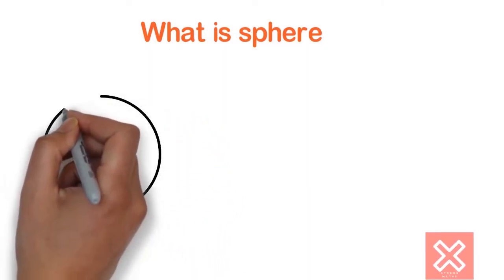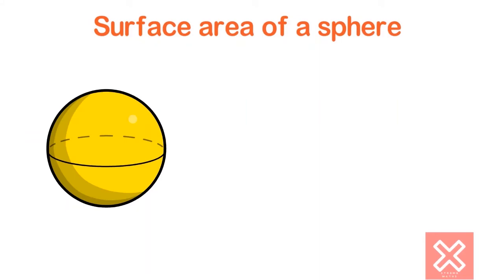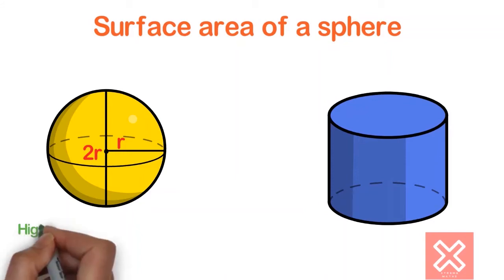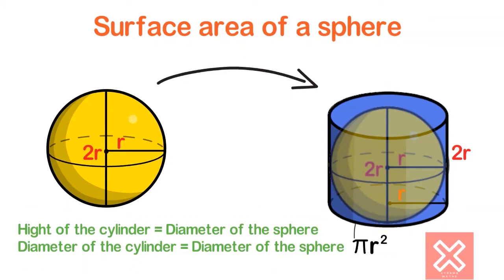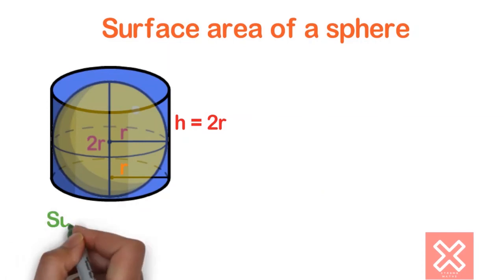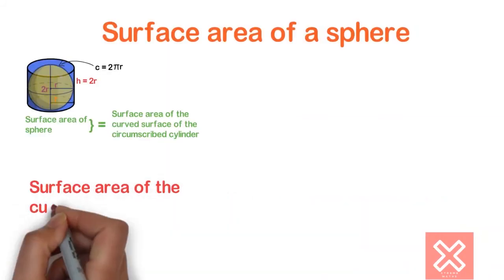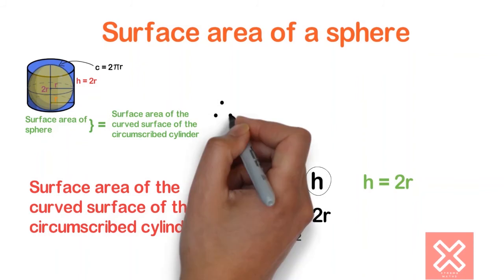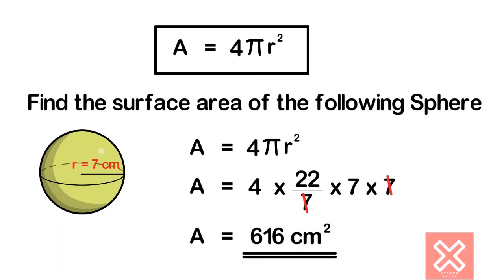how to find the surface area of a sphere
Xtreme Maths is the right place to learn how to find the surface area of a sphere with examples. Around 5 minutes we will explain the topic with an example to improve your knowledge about the surface area of a sphere.

What is sphere ?
A sphere is a geometrical object in three-dimensional space that is the surface of a ball. Like a circle in a two-dimensional space, a sphere is defined mathematically as the set of points that are all at the same distance r from a given point in a three-dimensional space

Eg:- Ball, moon, planet, eyeball, orange etc..

Surface are of Sphere = Surface area of the curved surface of Circumscribed  cylinder

What is Circumscribed  cylinder ?
if height and the diameter of the cylinder is equals to the diameter of the Sphere, called Circumscribed  cylinder
*Circumscribed refers to a shape surrounding another shape

0:00 what is sphere
0:53 Find the surface area of the sphere
5:24 Example sphere

This lesson is conducted by a graduated International school teacher who has over 15 years of experience as a math tutor.